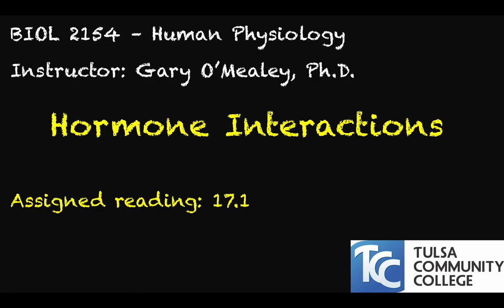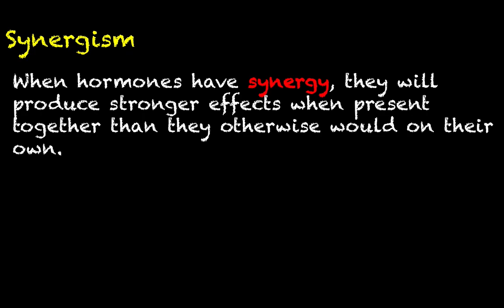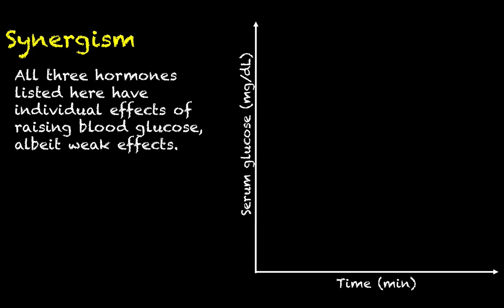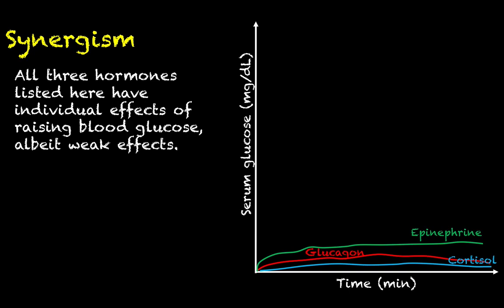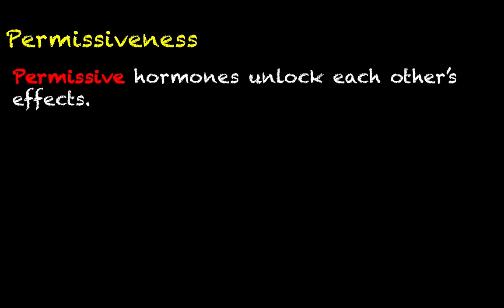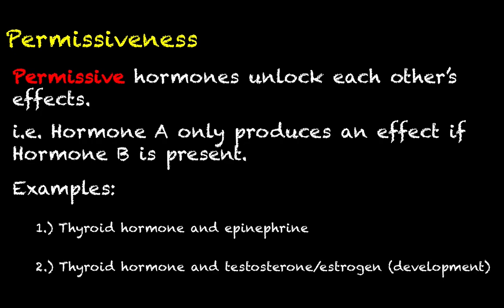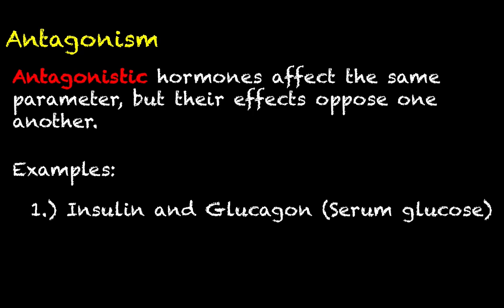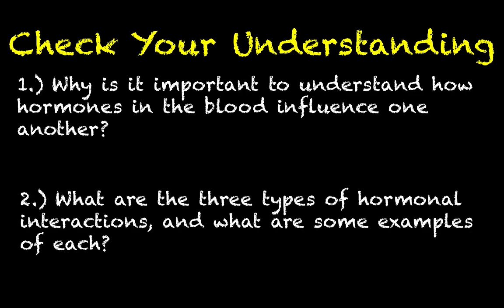Human Physiology # 47 - Hormone Interactions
In this video, we learn about the three different ways hormones interact with one another and discuss examples of each.